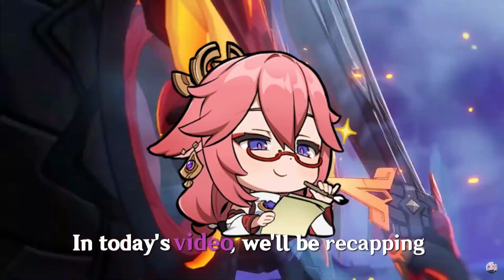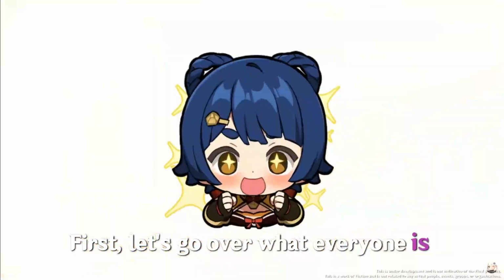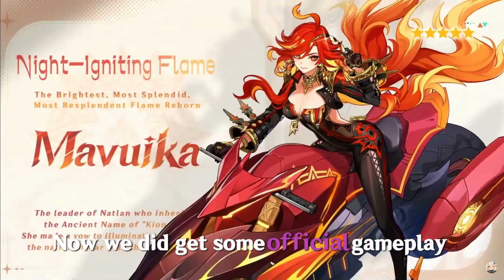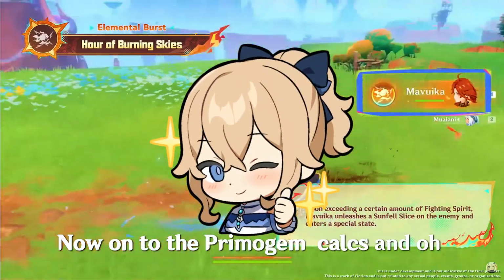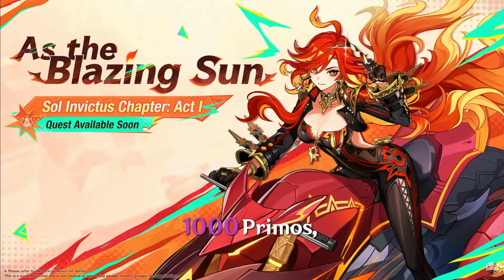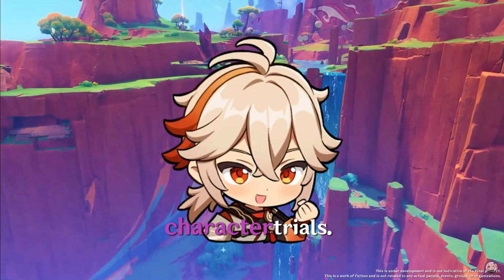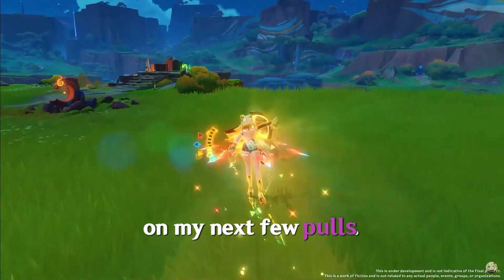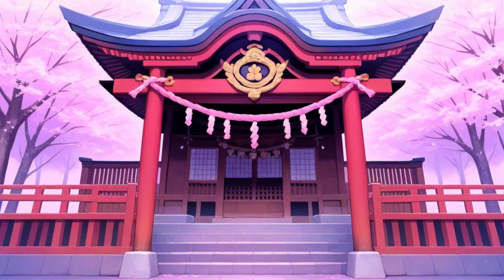🔥80~160🔥FREE PULLS 👀! GENSHIN IMPACT 5.3 LIVESTREAM- NEW 5.3 BANNERS! MAVUIKA GAMEPLAY- GENSHIN NEWS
CODES:

4SLPH3BSFVH9

UAMPGJASECZH

LT5NH2TTXUHM

🔒Safe & Convenient, all you need is UID! Special Merry Xmas [6480+1600] Pack costs only US$83! [Claim your VIP Welkin here]

Timestamps:
0:00 (Intro)
0:56 (LDShop.gg Sponsor Segment)
2:19 (5.3 Banners)
4:04 (Lantern Rite)
4:51 (Primogem calcs)
9:14 (Outro)
In today's video, we'll be going over everything shown in the 5.3 special program as well as some 5.3 primogem calculations.

Santa Fortnite emote animation by:  ‪ @FullTiltOn  ‬